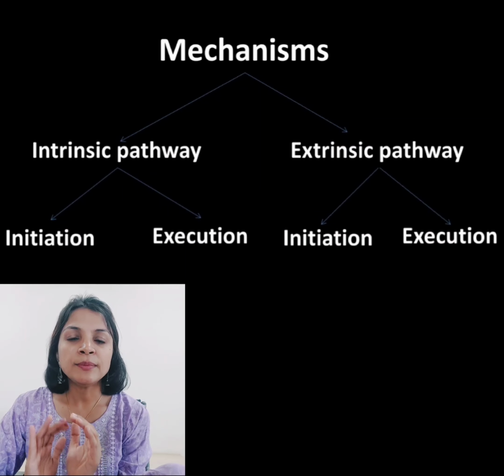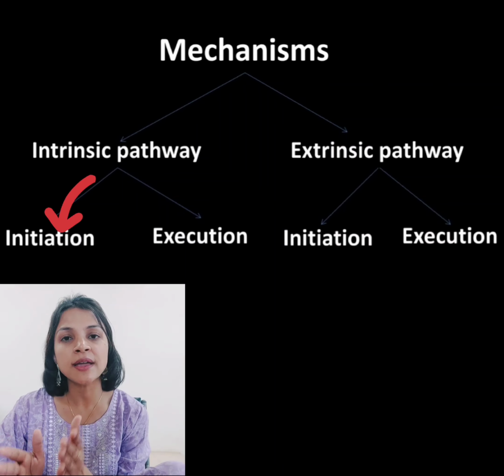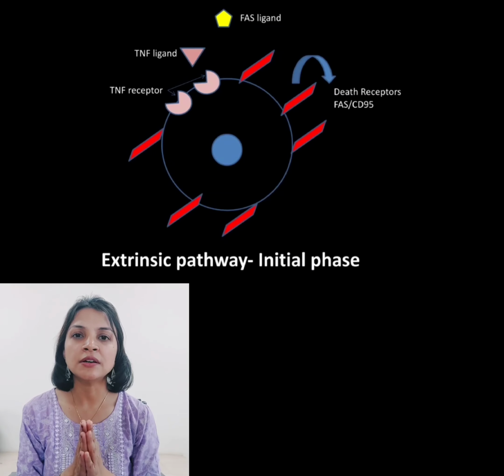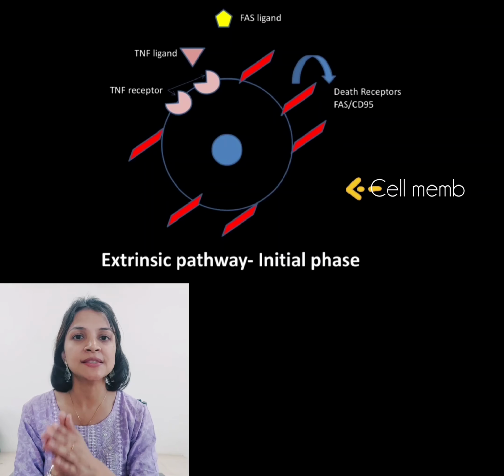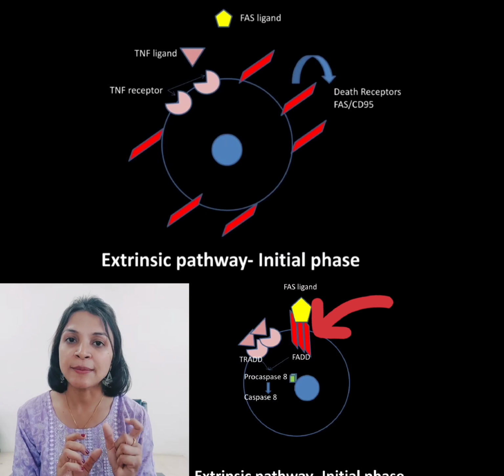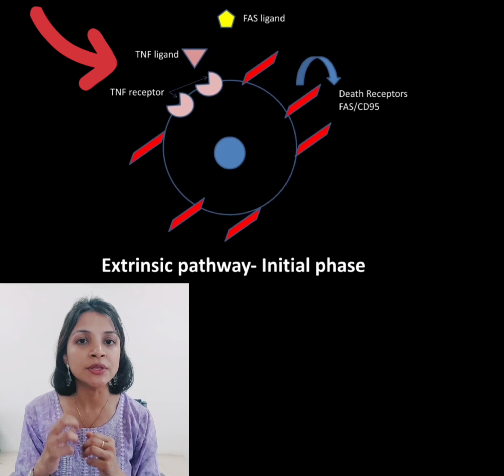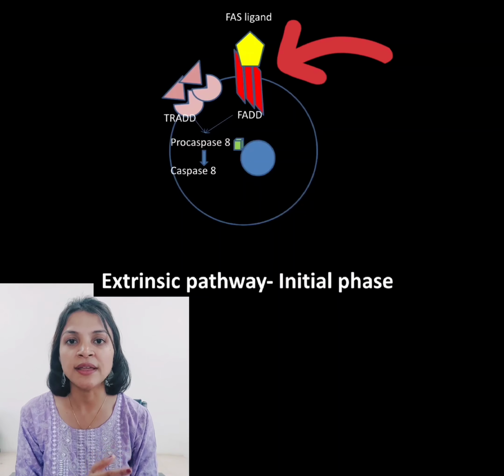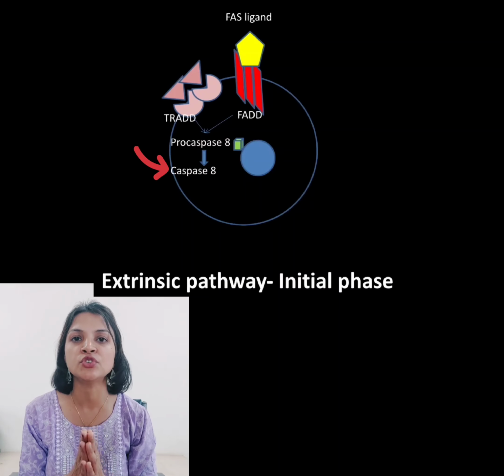Apoptosis: Mechanism in details. Both Pathways. By Dr.Suchita Patel